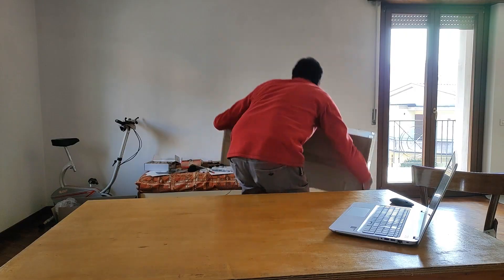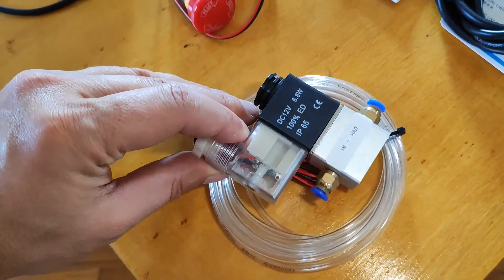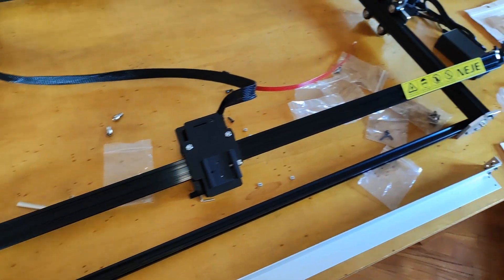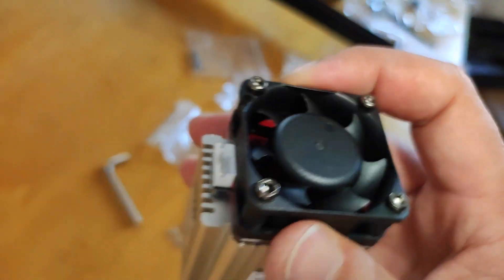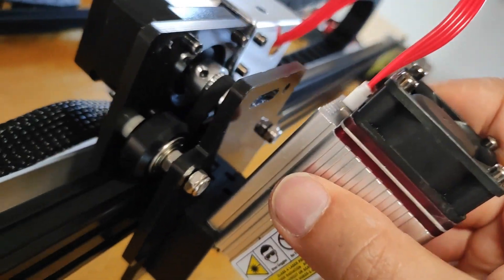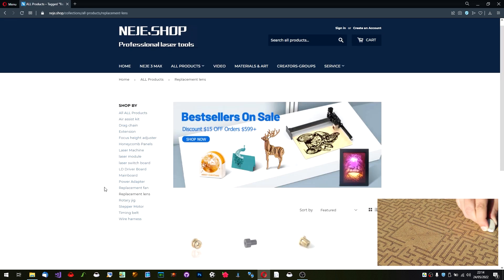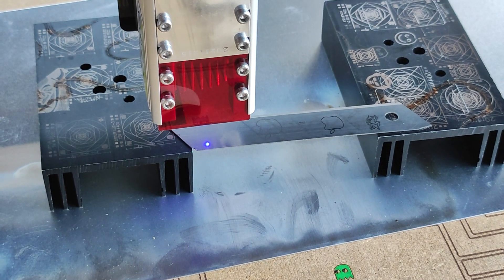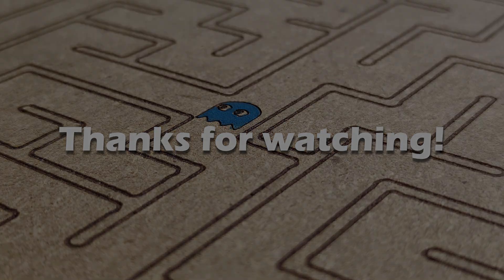NEJE 3 Max laser review, unboxing and assembly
NEJE 3 Max A40640 laser engraving machine, unboxing, assembly and testing.

00:00 Intro
00:48 Unboxing
02:05 Assembly
06:26 Neje brand
08:00 Testing